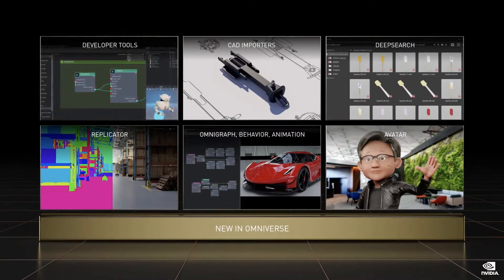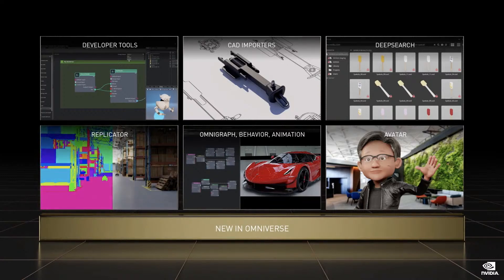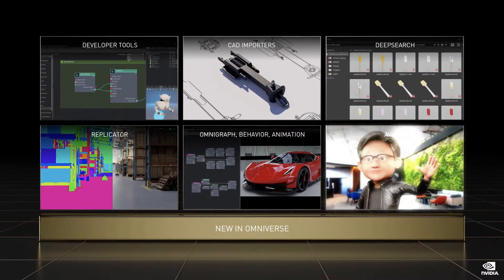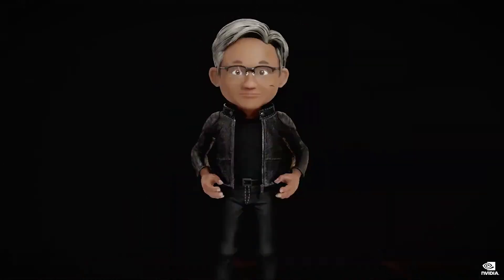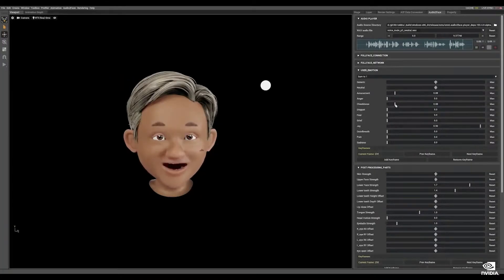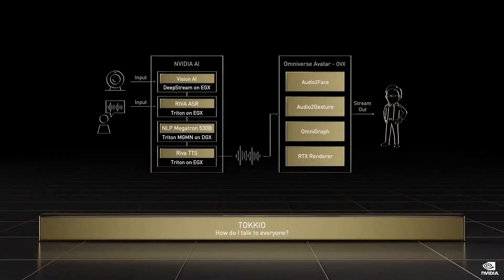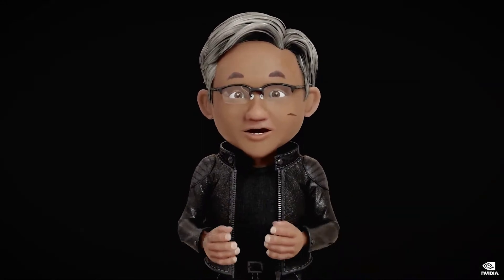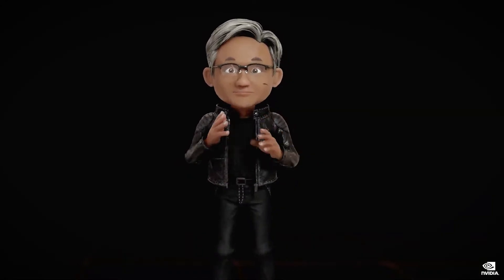Watch Nvidia Demo Toy Jensen Omniverse Avatar (GTC '22)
At Nvidia's spring GTC, the company's CEO, Jensen Huang, demos its latest version of its Omniverse avatar technology.